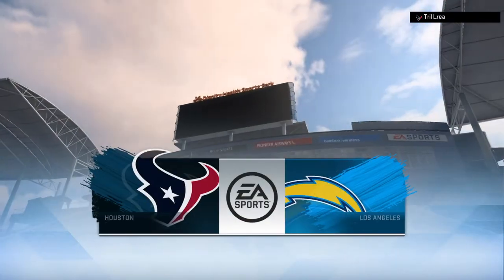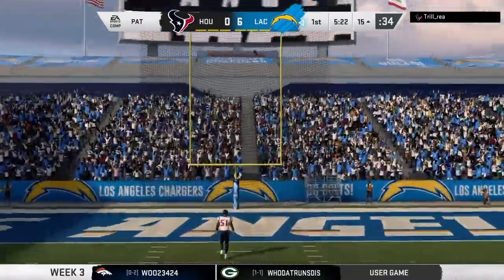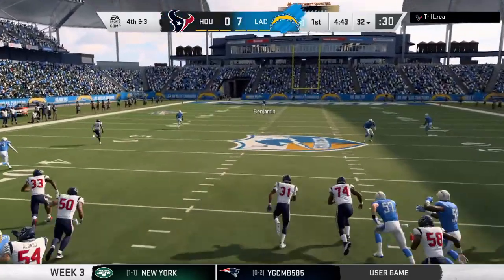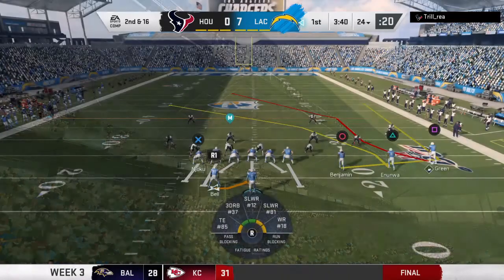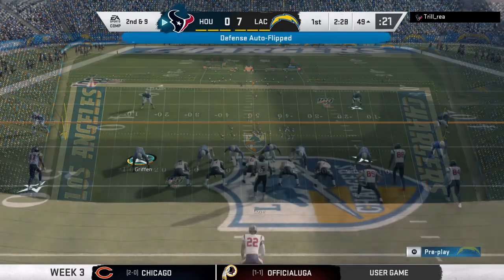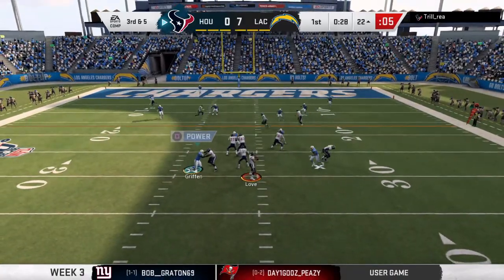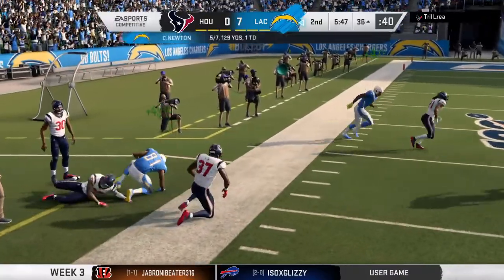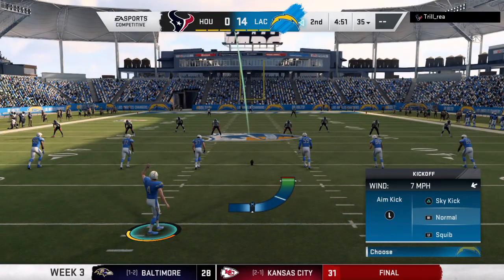Madden NFL 20 Rage quit lol